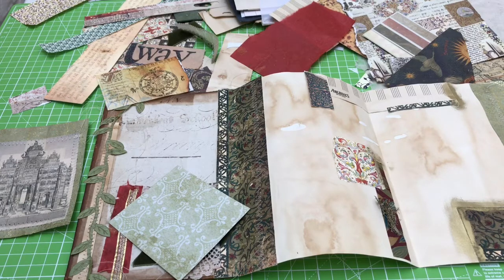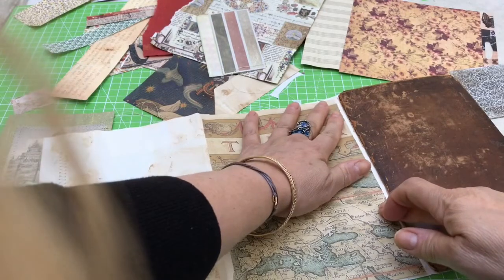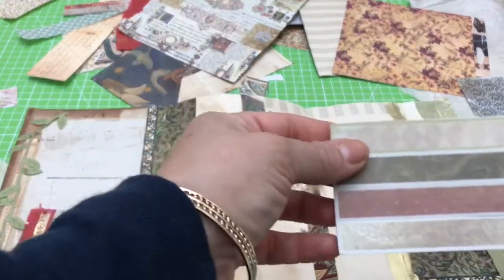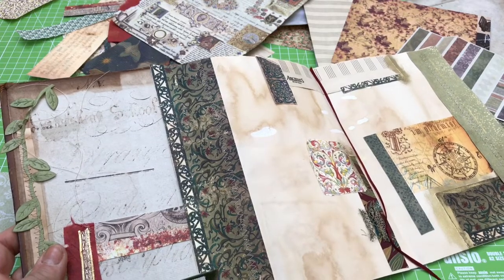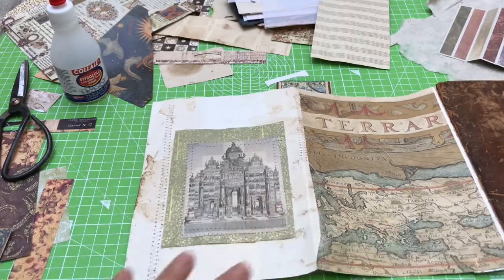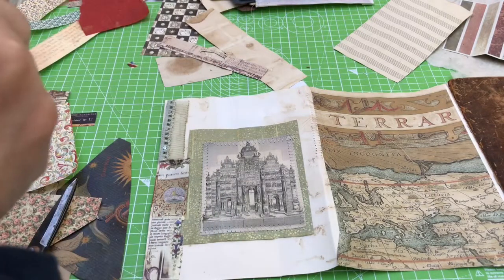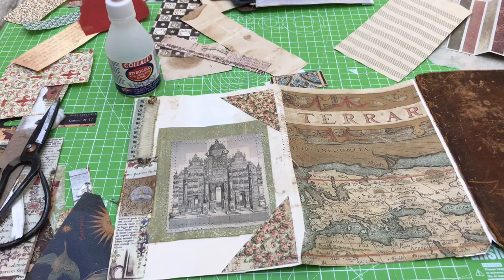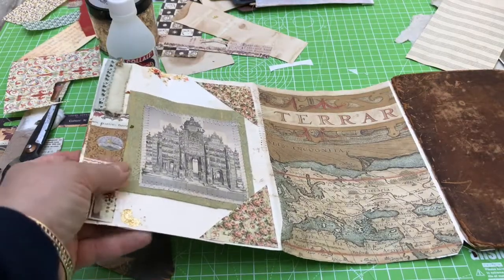Crafting Fridays - Medieval Semblance Part 2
Creative process video. Please join